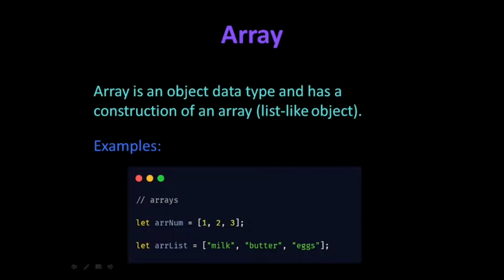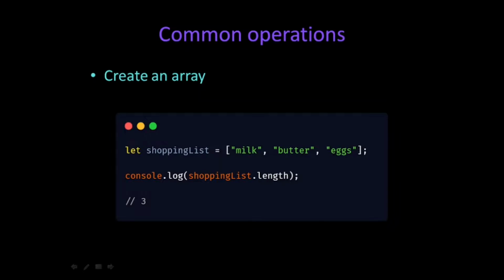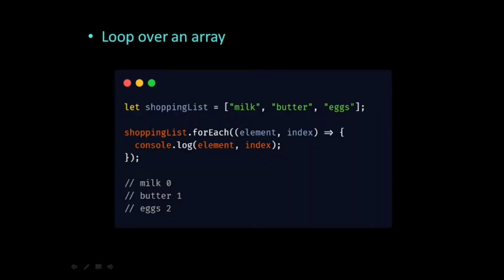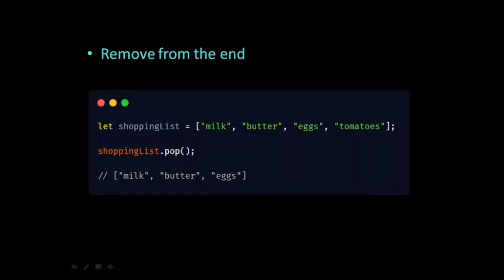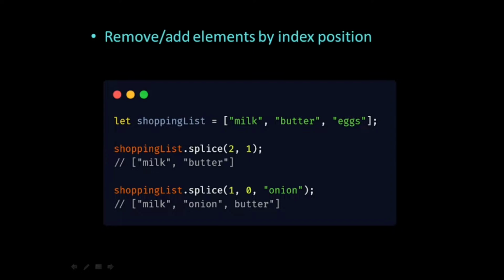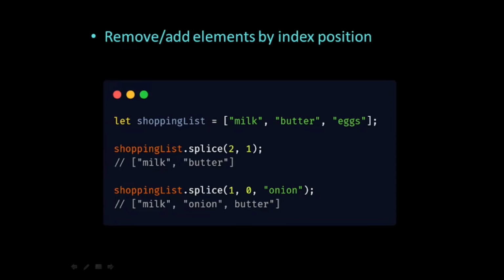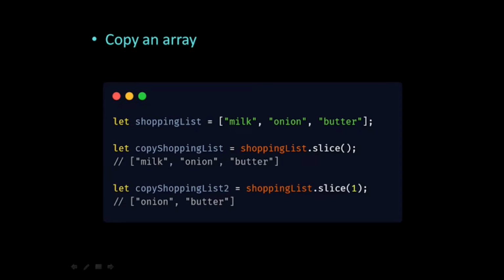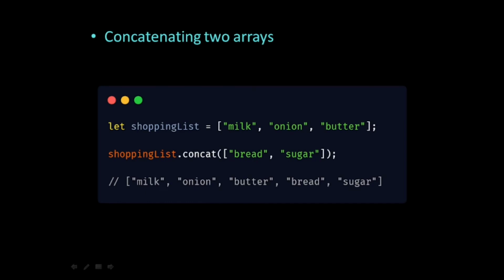Arrays in js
Hello everyone!
This is a JavaScript tutorial for beginners - part 3.
Today we will talk about Arrays in JavaScript!